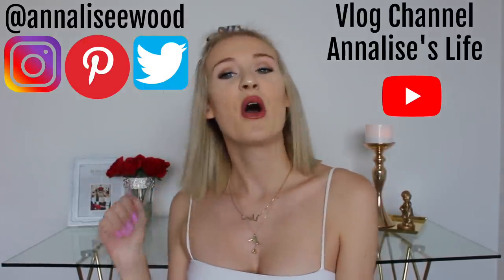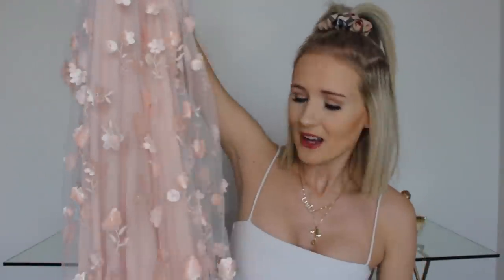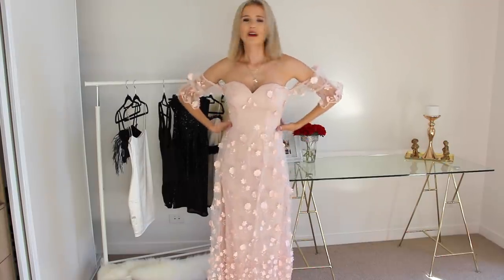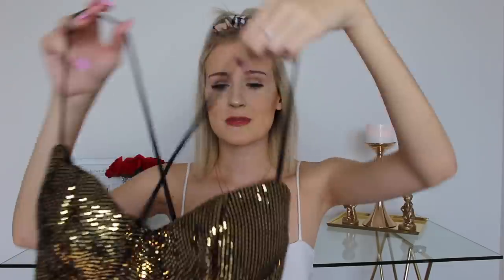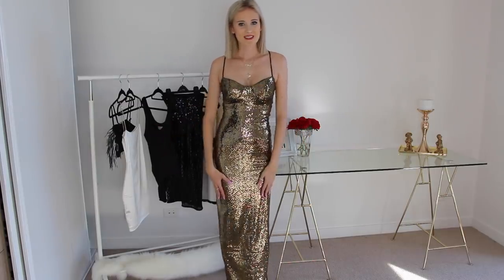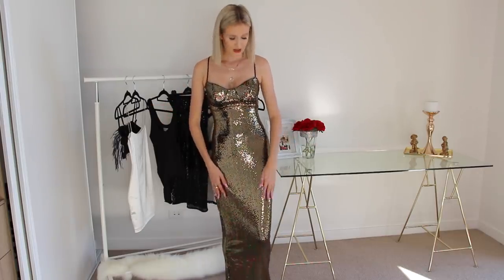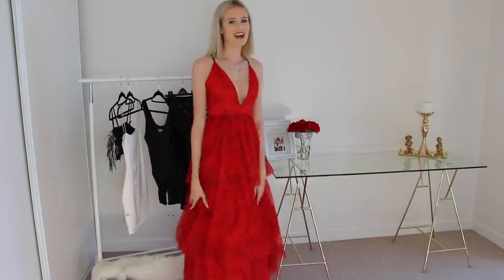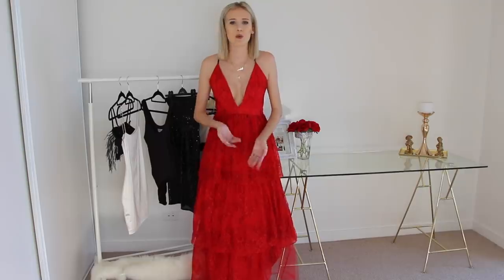TRYING ON VERY EXTRA FASHION NOVA PROM DRESSES.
In today's video I'm trying on some very extra Fashion Nova prom dresses!

This video is NOT sponsored, I bought all items with my own money and all opinions are my own.

xoxo
Annalise